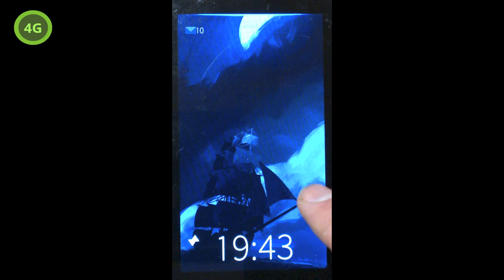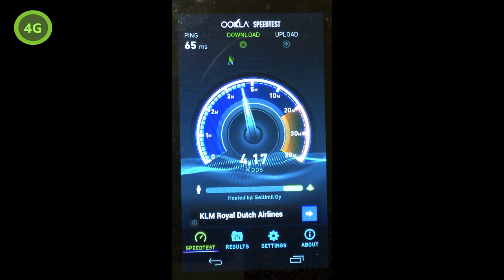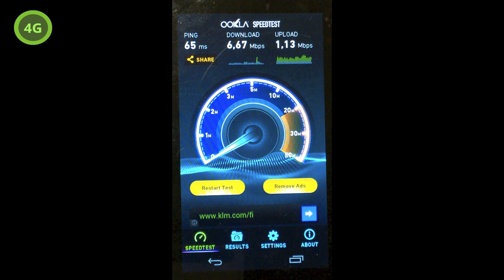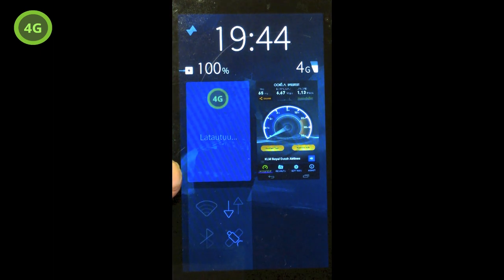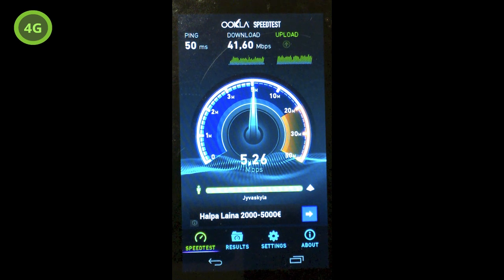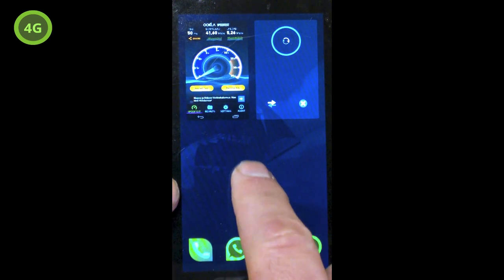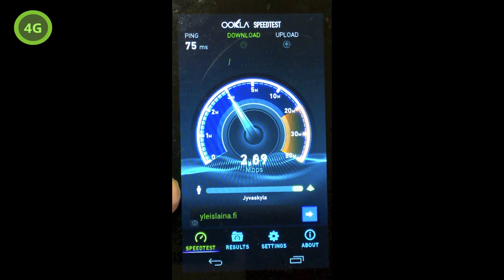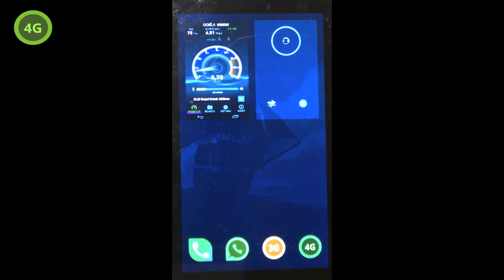Jolla 4G/LTE Connectivity Test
Lets test experimental 4G/LTE Connectivity with Jolla phone.

This video was uploaded using 4G in Jolla and Wifi tethering

Ps. Sorry about that dirty and scratchy screen on my Jolla. There is actually film on screen glass so no worry about scratches in glass itself.